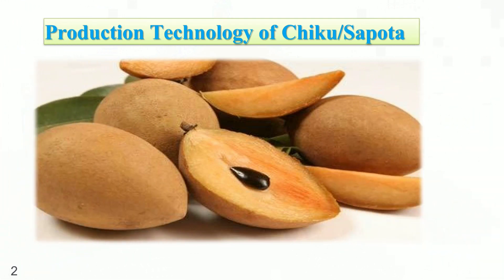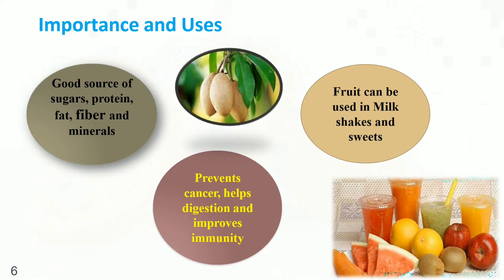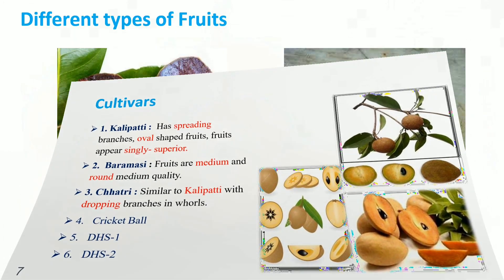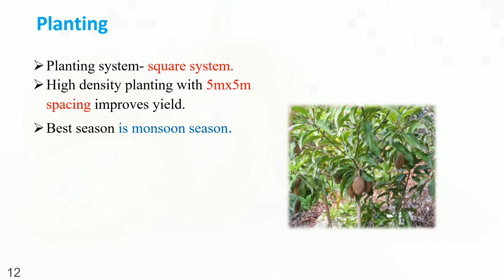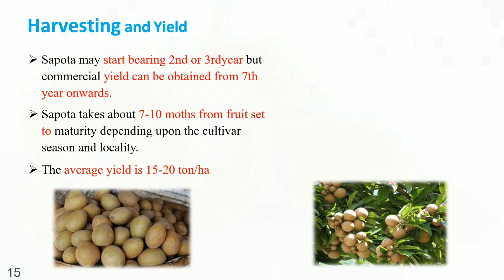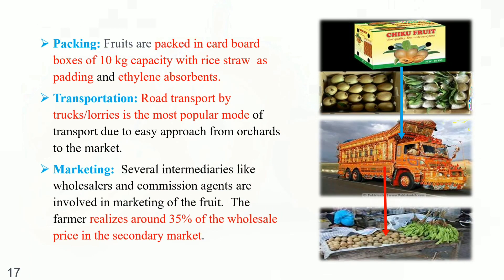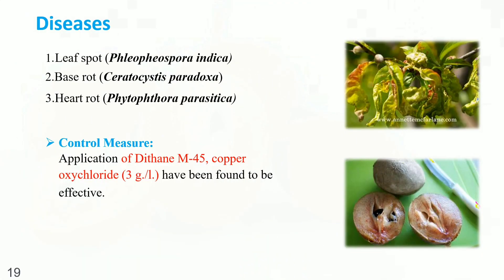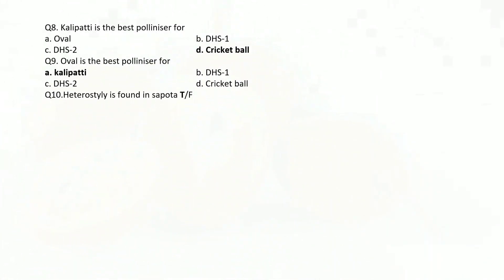Production Technology of Sapota by Shriya Sharma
Ms Shriya Sharma student of B.Sc (Hons) Agri 2nd year presented Production technology of Sapota which is the part of his FRTS 221 course. Being a UG student she made very nice presentation and I appreciate her for sincere and dedicated efforts. I request you all to kindly drop comments and encourage the students by showering your blessings on her. This is my second year of Online classes and I feel satisfied with the involvement of students.